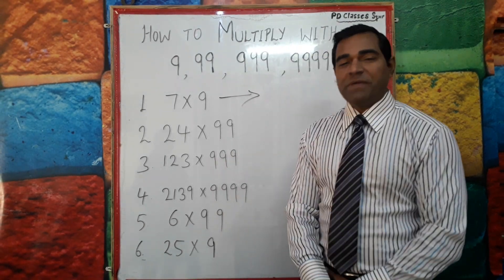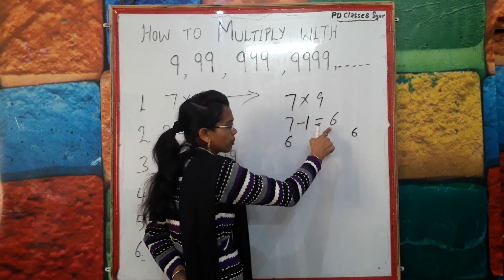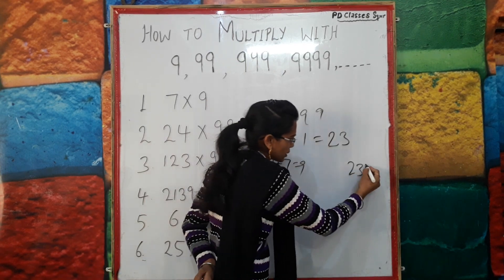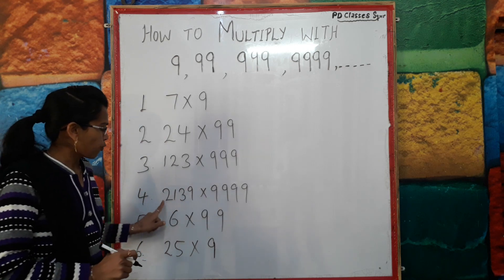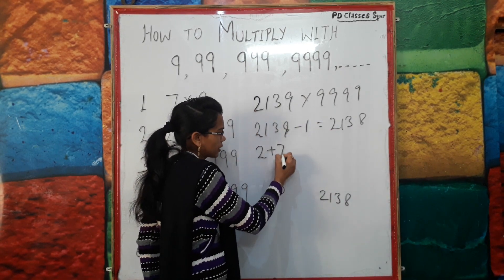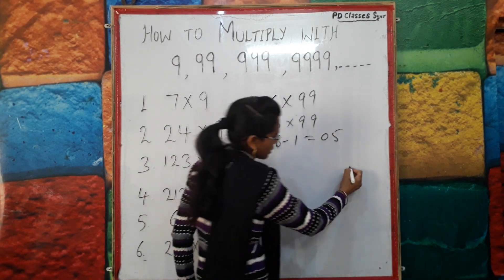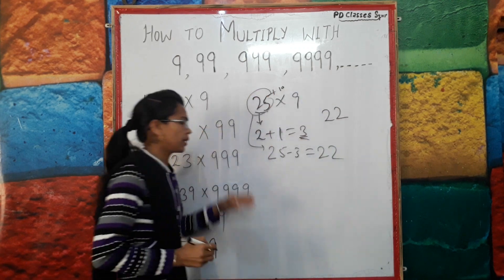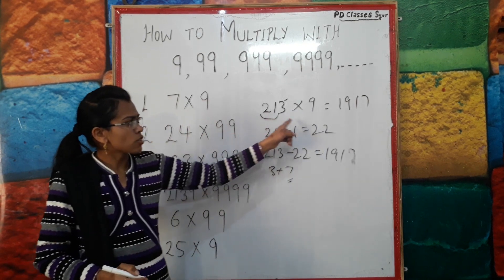Math Tricks: Multiplication with 9; 99; 999; 9999 : Fast Math Trick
Most Important educational videos (Pls don't miss to watch)

Whether you are a citizen of India or Pakistan, Bangladesh, Nepal, or a NRI, non resident Indian or Pakistani settled in Dubai, Canada, US, UK, Australia, Italy, Greece etc., you must watch this English (PERSONALITY DEVELOPMENT) learning video of PD CLASSES RAJASTHAN to speak fluent English.

PD CLASSES RAJASTHAN (YouTube channel) focuses on learning English for people whose mother tongue is Hindi. You will find English lessons related to spoken English conversation, Grammar, and sentences you would use in your daily English speaking. Pls watch & study from all our English lesson to be a fluent English speakers and speak English without hesitation.

Be a part of our fb page -
7th day personality Development Classes

Avail our 3rd book to learn English at
home - '70 ways of Spoken English'

Welcome for the next 7 days coaching from PD CLASSES (Food & Accommodation are arranged from PD Classes)